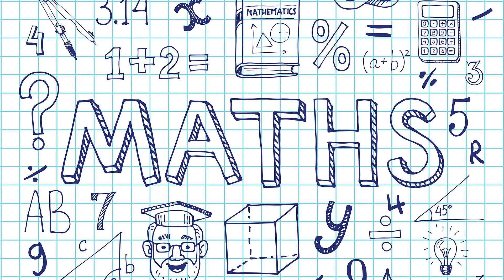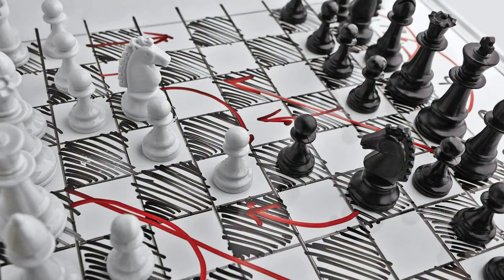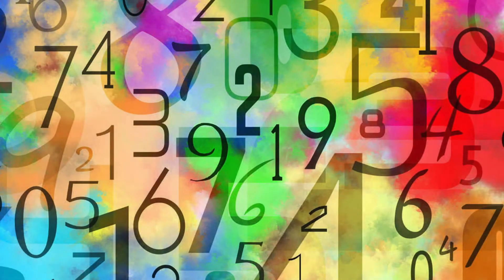Maths Standard 1